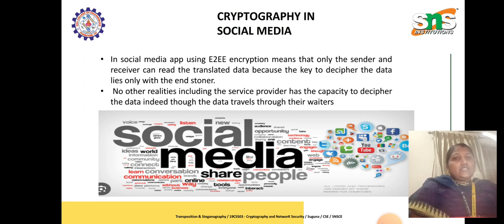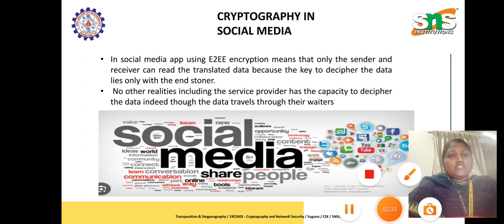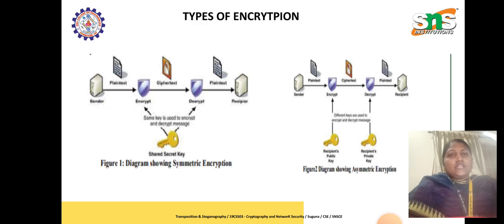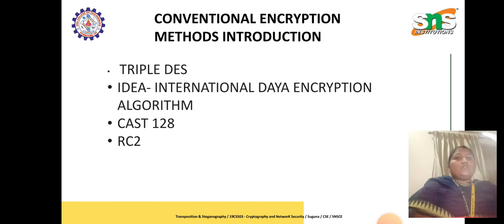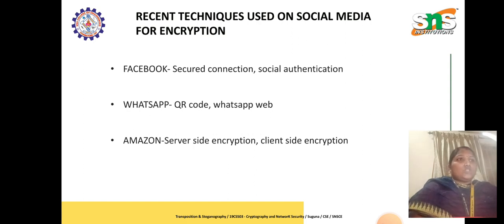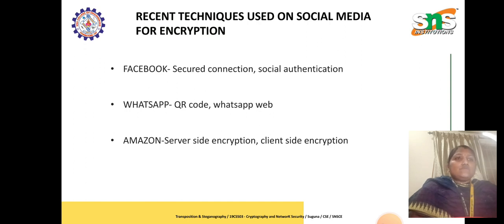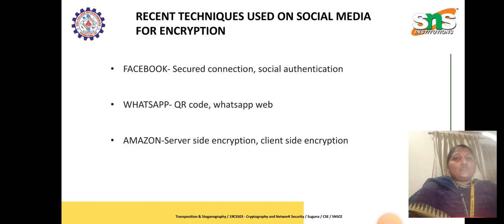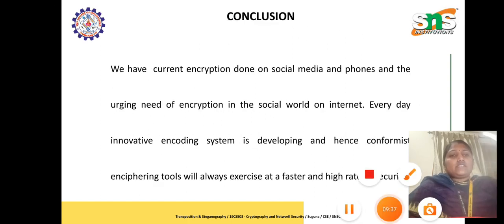M.SUGUNA|CASE STUDY - SOCIAL MEDIA SECURITY| SNS INSTITUTIONS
This video is about the case study on providing the security for social media using cryptography techniques